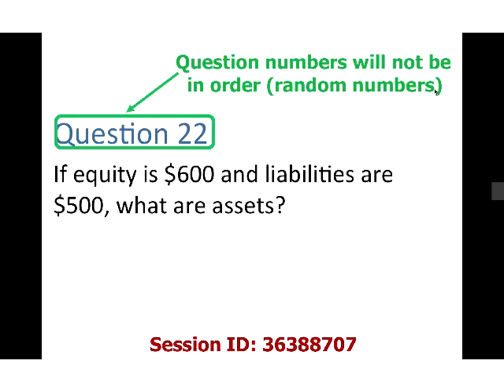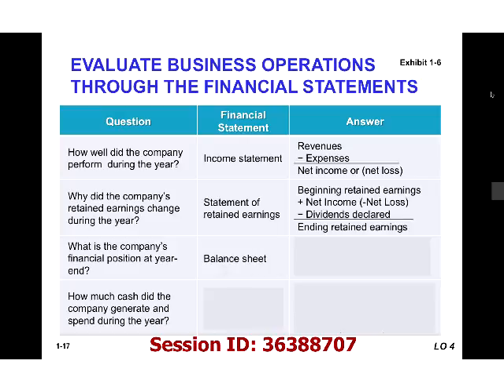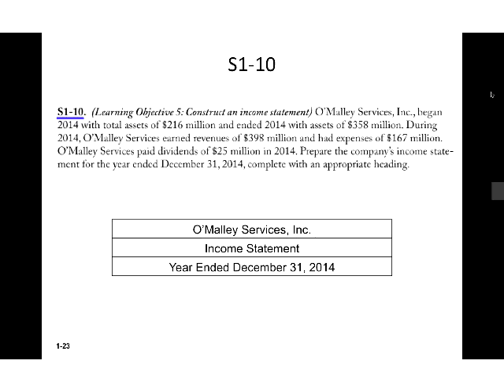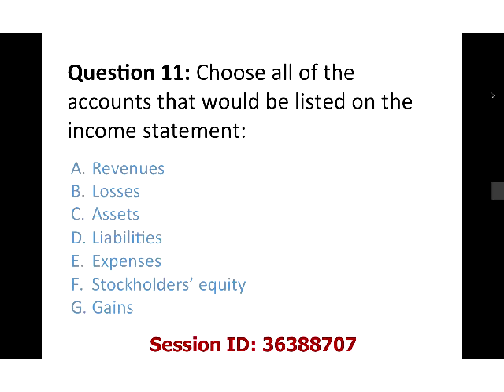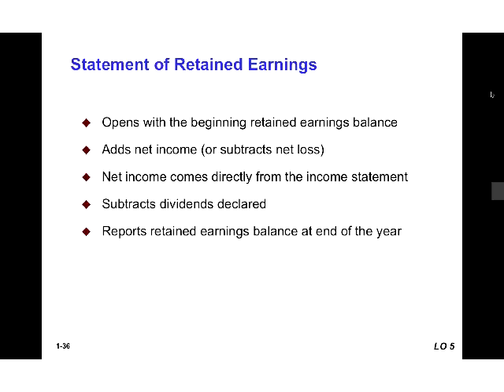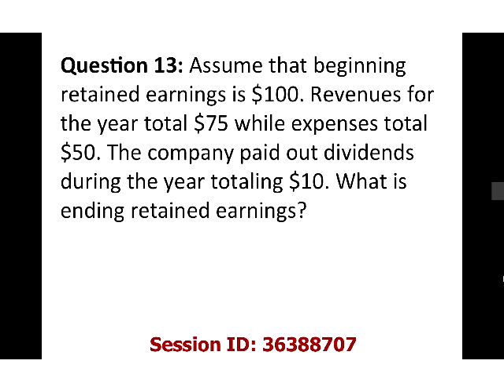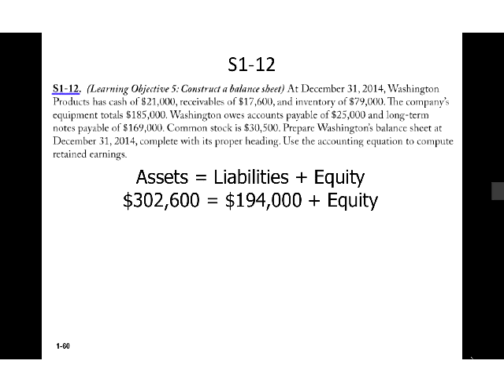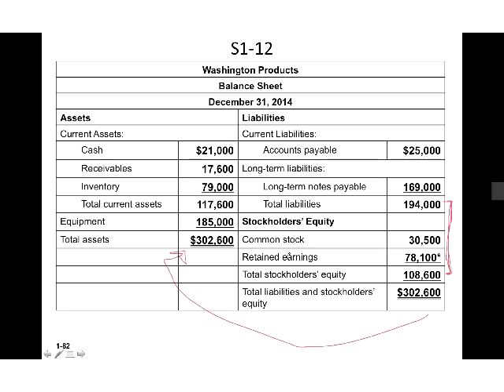Class on Wedn, January 27